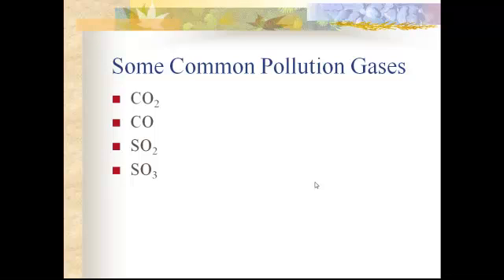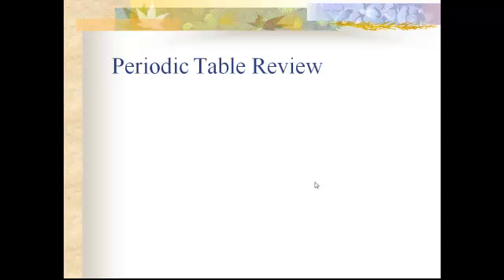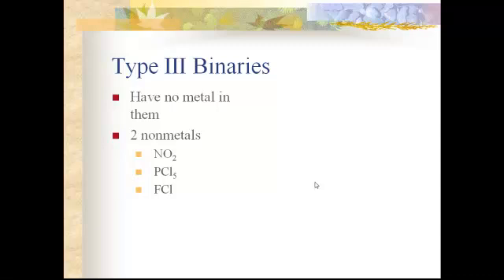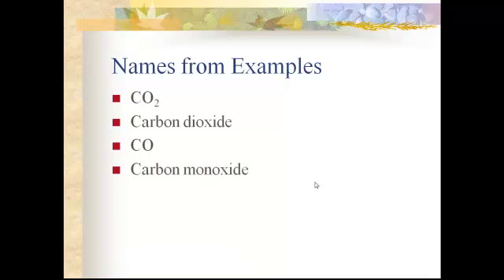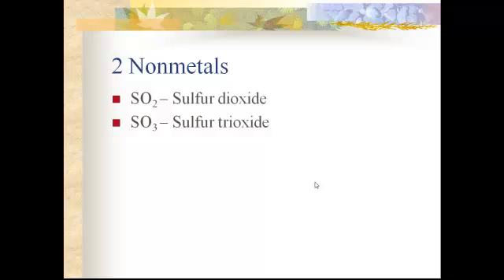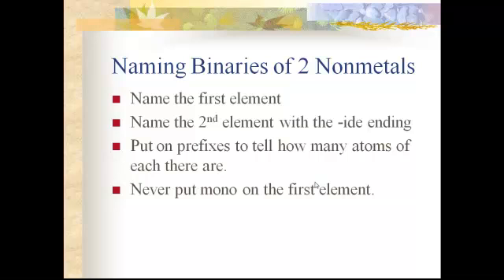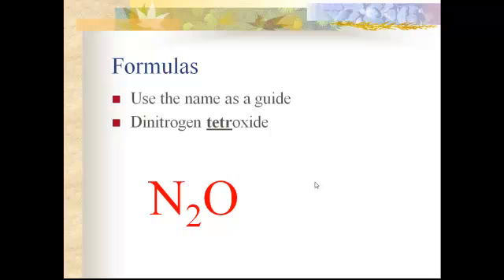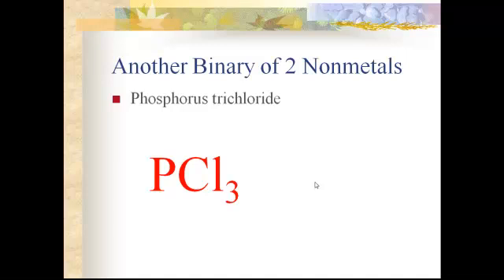Binary Compounds of 2 Nonmetals.mp4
A description of the process of naming and writing the formulas for binary compounds composed of 2 nonmetals.